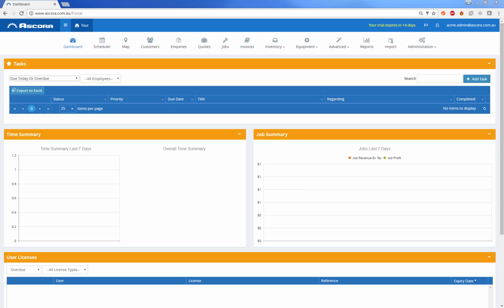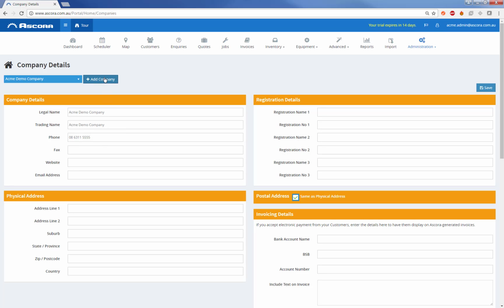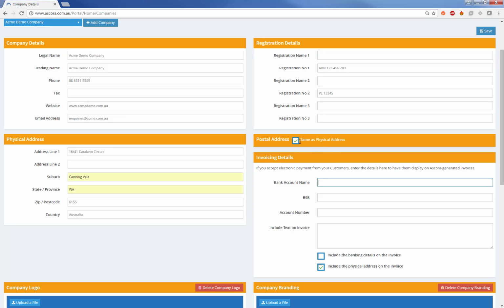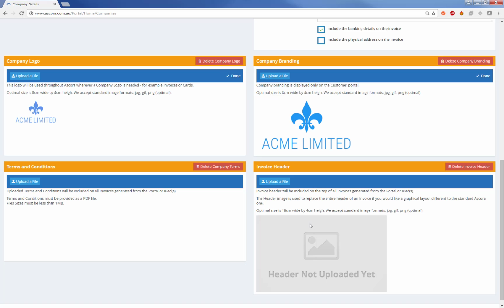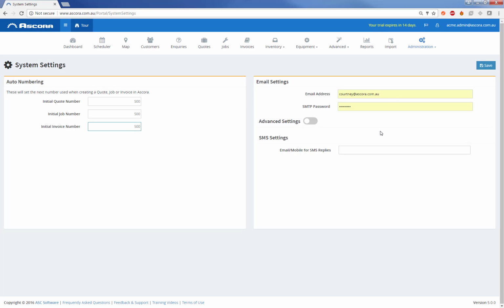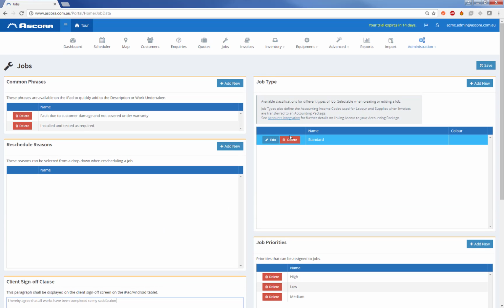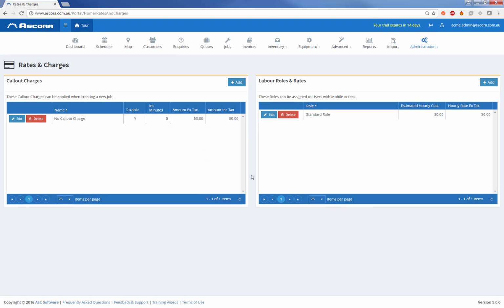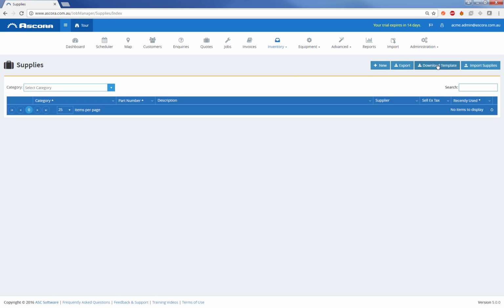Ascora Job Management - Initial Setup Steps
Signed up for a 14-day trial in Ascora and wonder where to start?  Check out this video which shows you step-by-step on how to setup your company in Ascora to make the most of your 14-day trial.  Of course the Ascora Team are always ready to give you a hand if you need it!